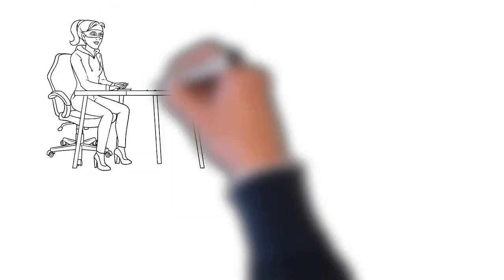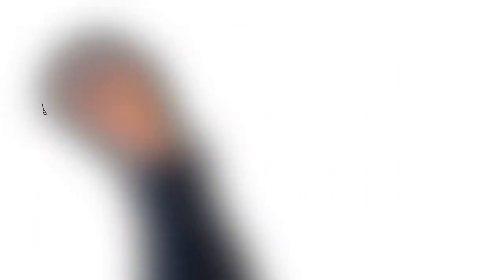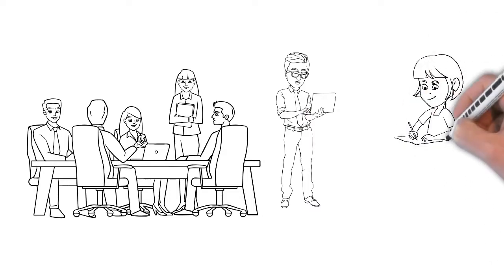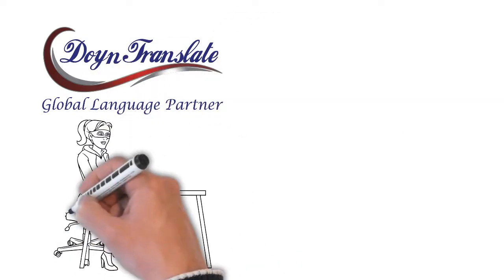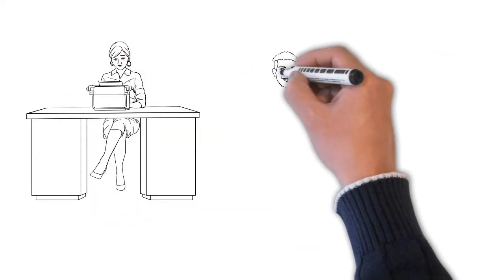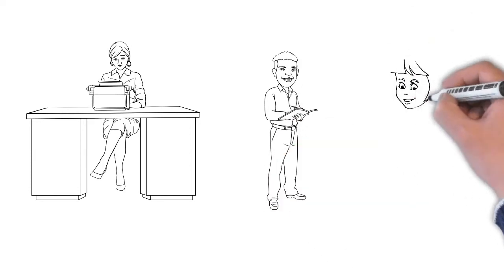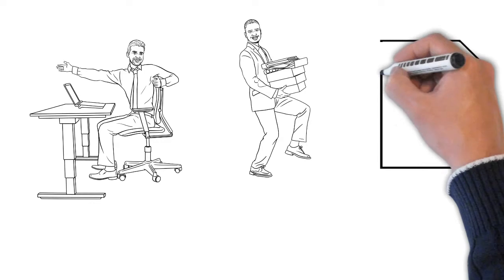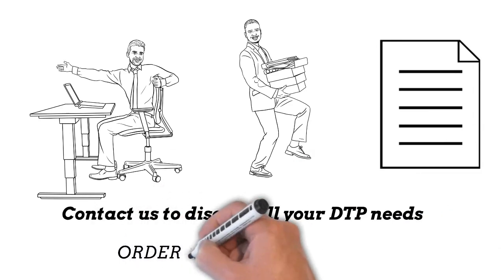Desktop Publishing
Desktop Publishing is a revolutionary new way to create professional looking documents. It's easy, affordable and can be done on your computer! In this video we'll show you how to use Word, PowerPoint and Excel as tools for Desktop Publishing.